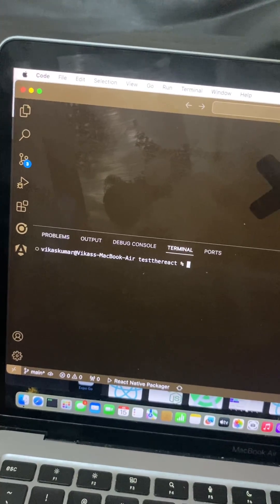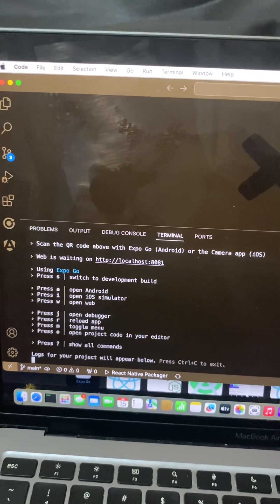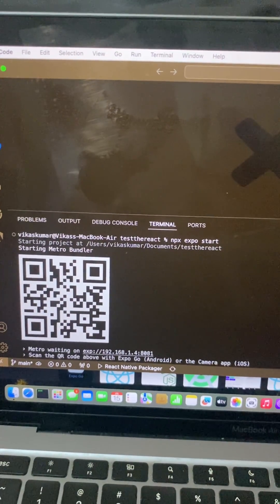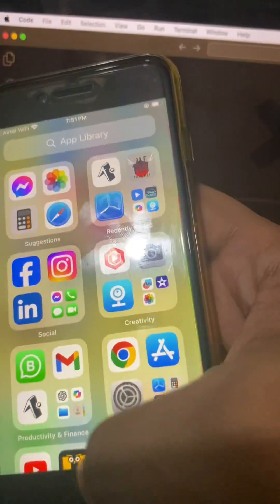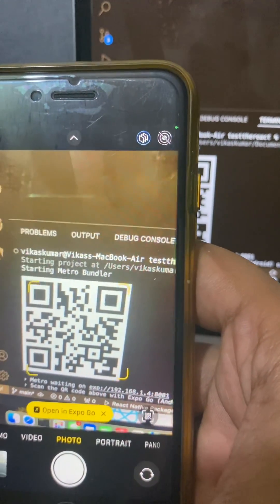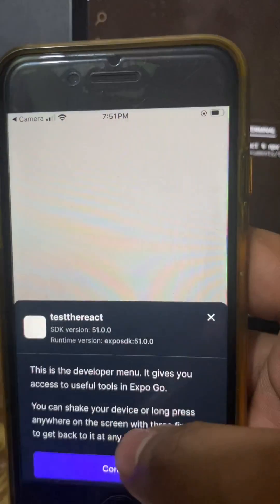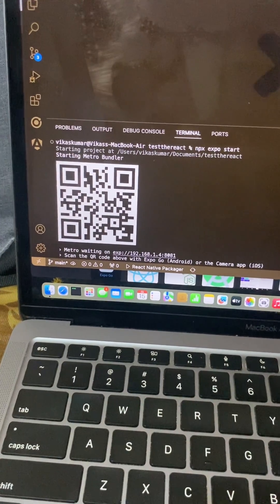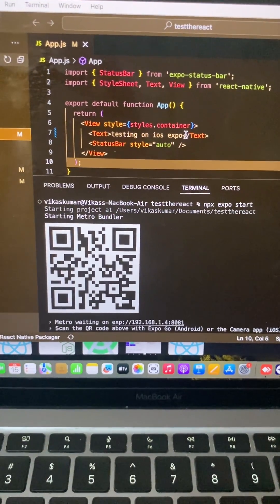Running react native app on iPhone through expo go iOS application